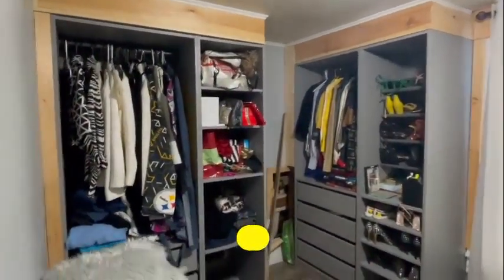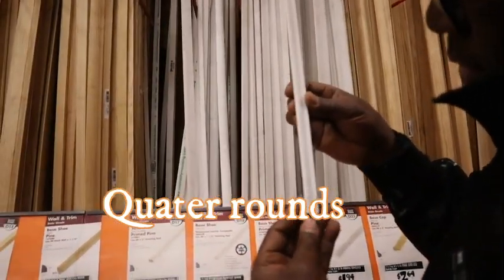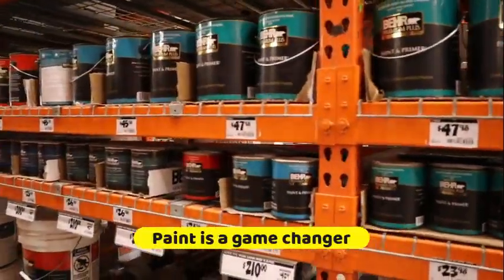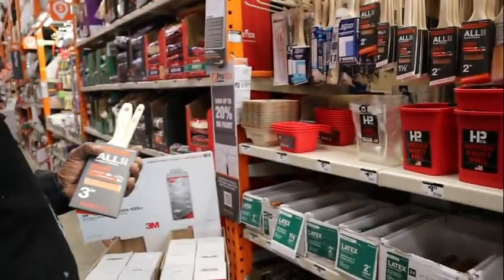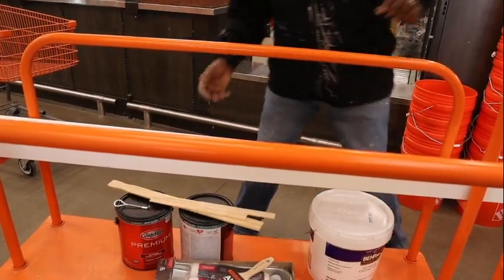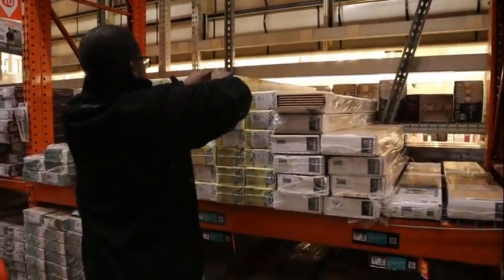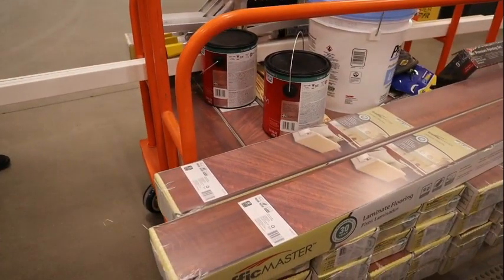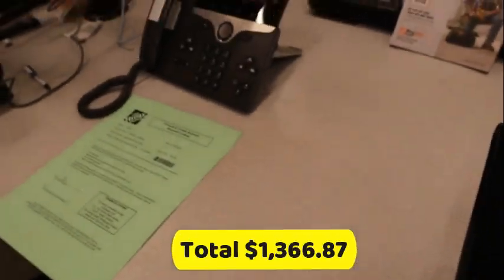Redoing my closet on a budget(come check it out) Week #1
In this video i take you on a do it yourself closet makeover.  All our materials are bought from Home depot. come with me to see the before and after of this closet.  I don't know why but for my house renovation i have chosen to start with the closet.  Many people start with the kitchen or bathroom, but my room of choice is the closet.  Come with me on this journey.